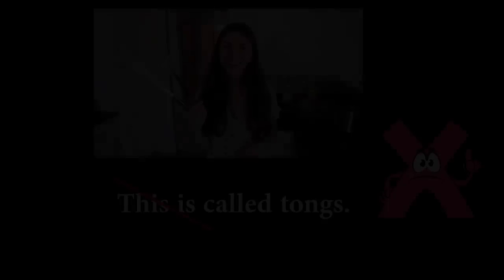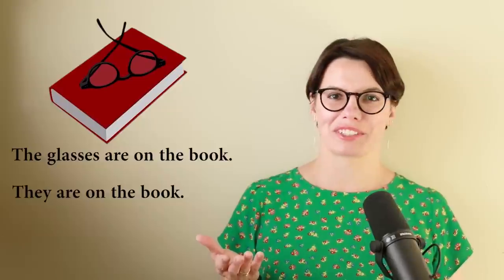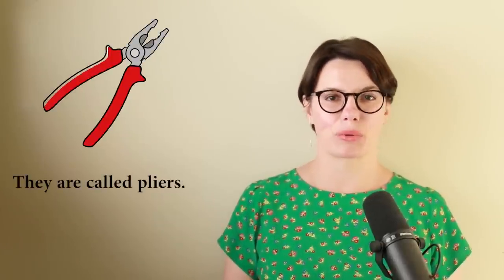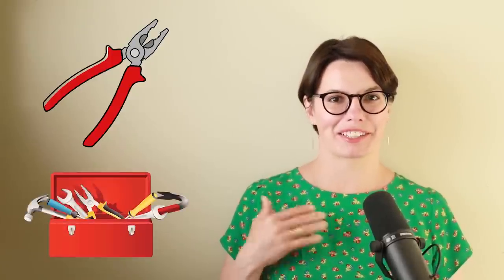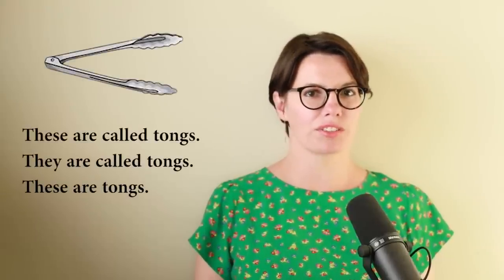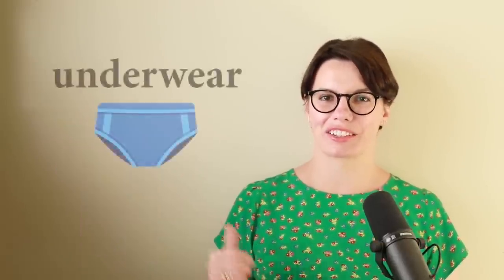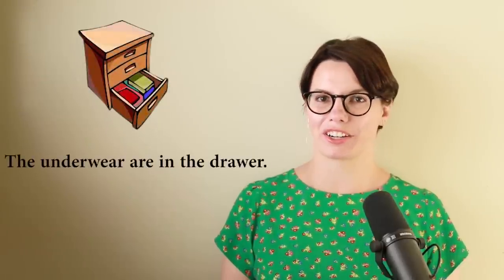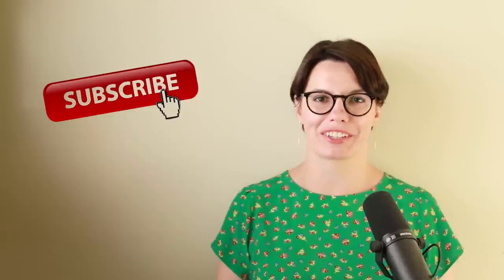ENGLISH GRAMMAR /Avoid mistakes made by Marina Mogilko from linguamarina